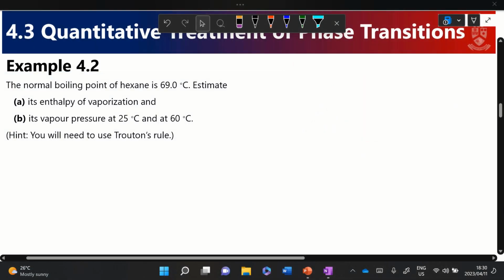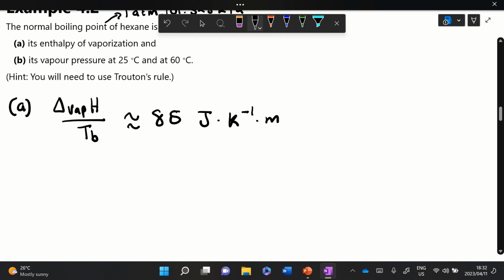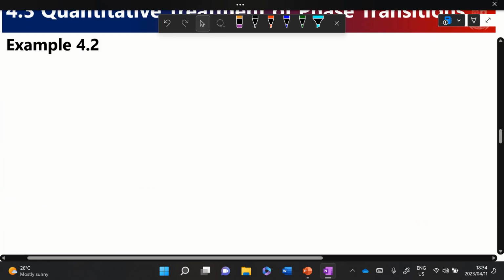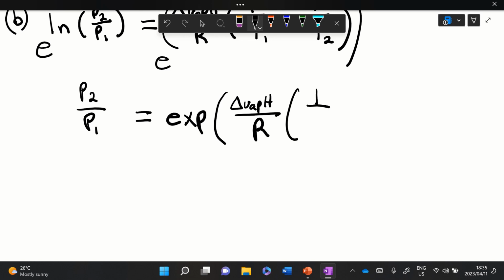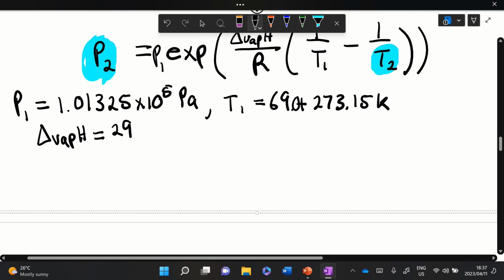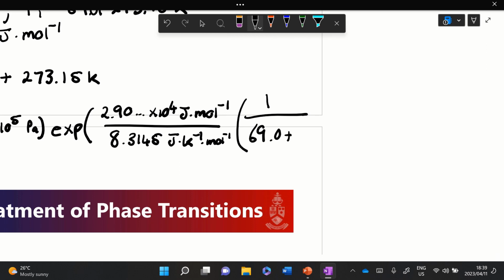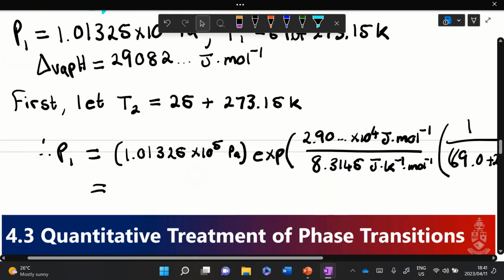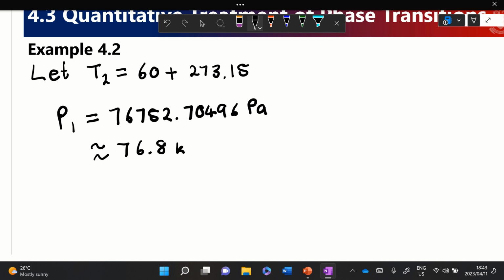CMY 282 Theme 4 Example 4.2